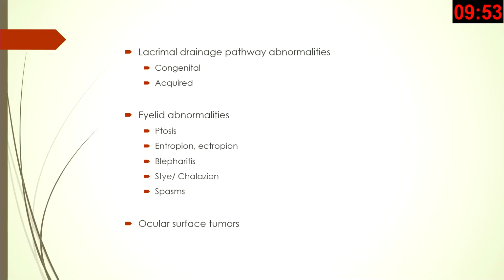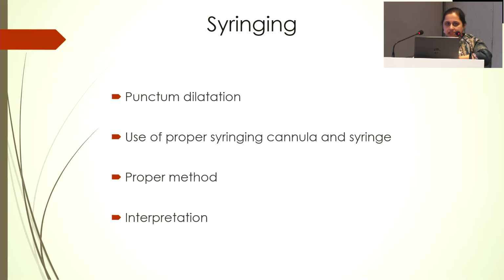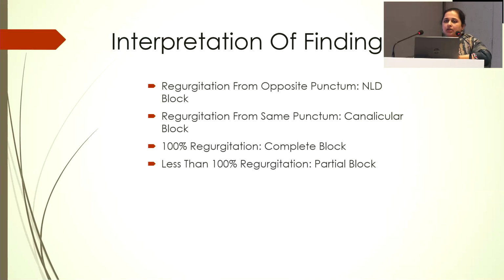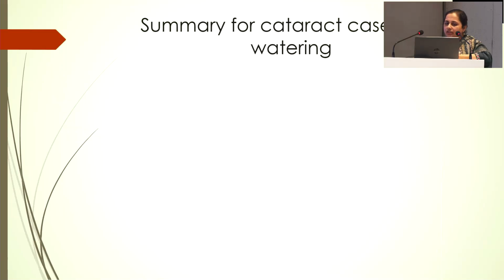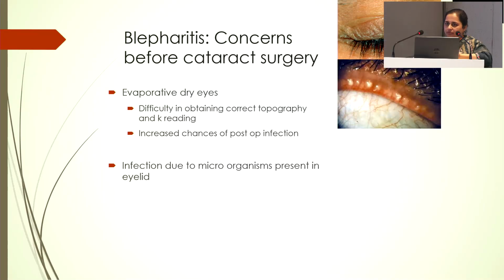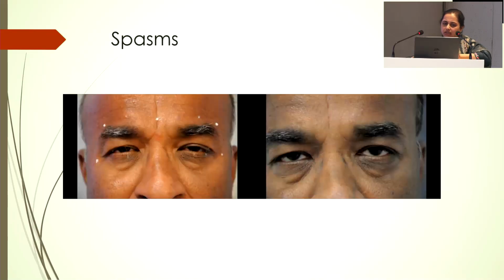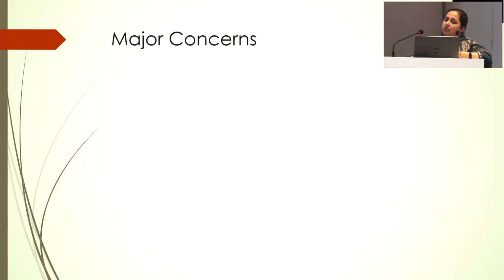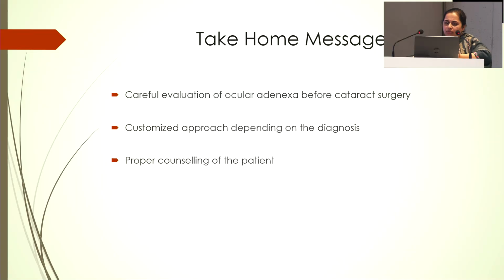AIOS2025 T Aditi Pujari Wate Cataract Surgery In Oculoplastic Co Morbidities